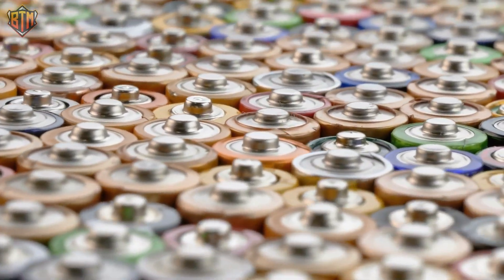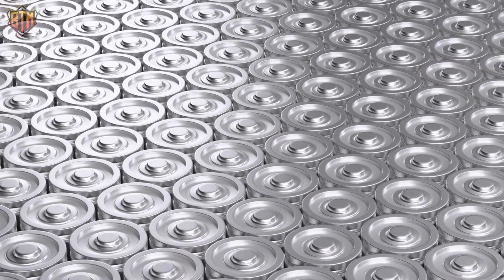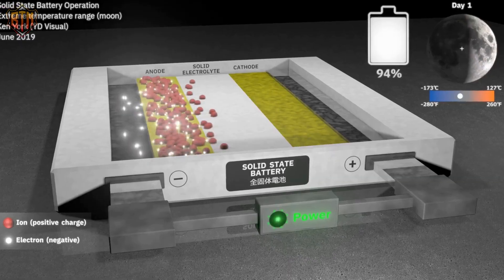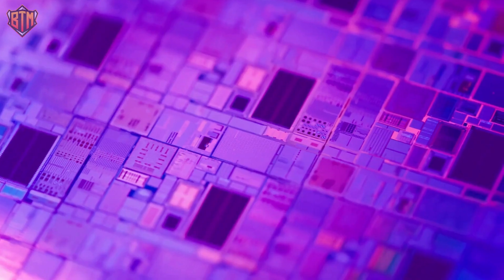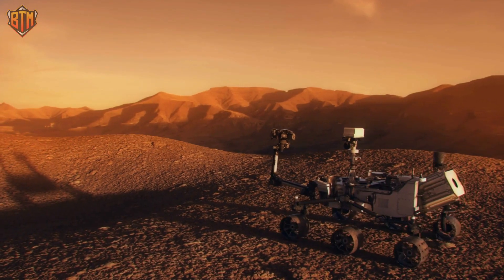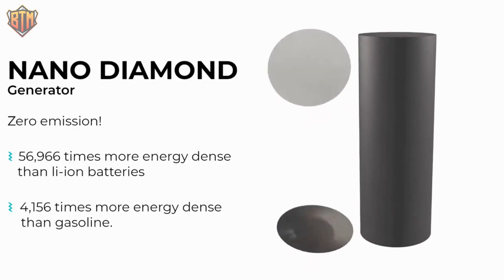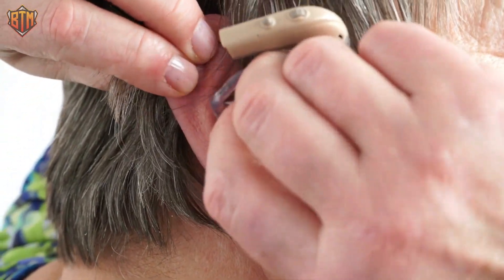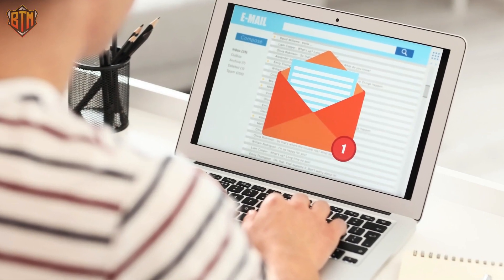IT'S REALITY! Nuclear Diamond Batteries Finally Hit The Market!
In today's video we will learn about the new nuclear diamond battery that will be released to the market and explore how it can change peoples lives. All of out portable electronics use batteries and having the technology to not have to charge them in such long periods of time will be a game changer.